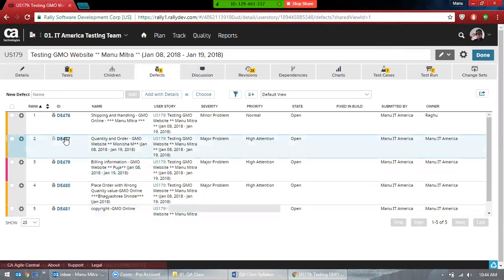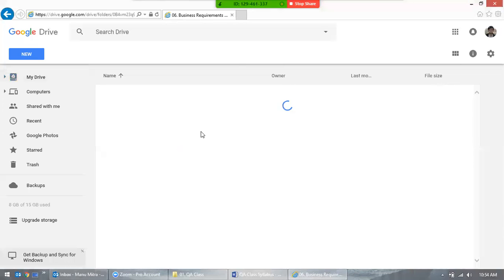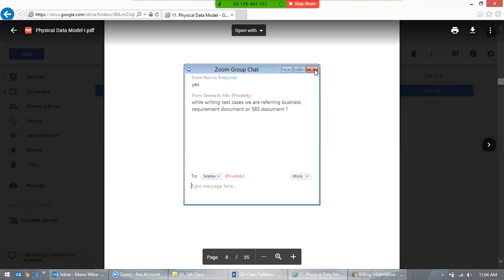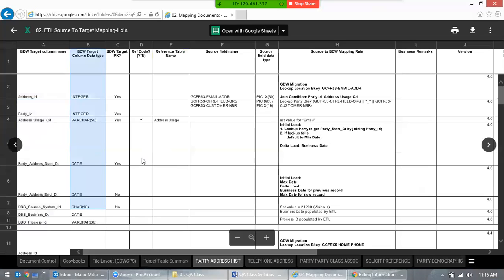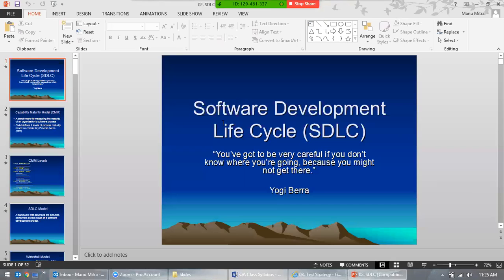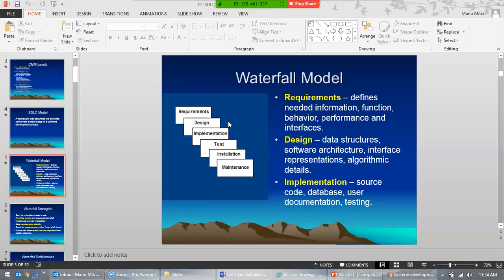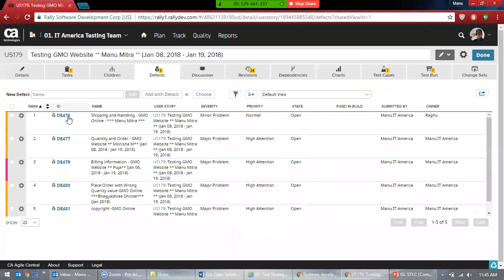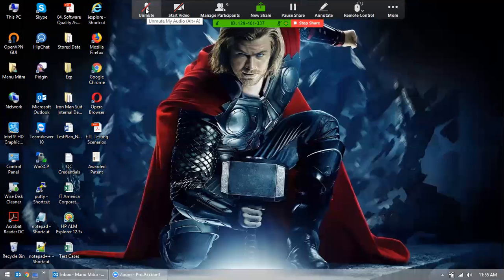05. Recordings Jan 08, 2018 to Jan 19, 2018